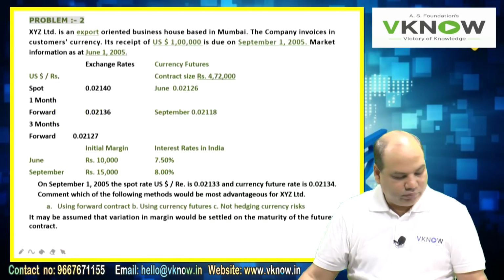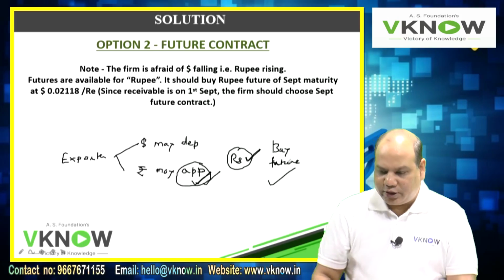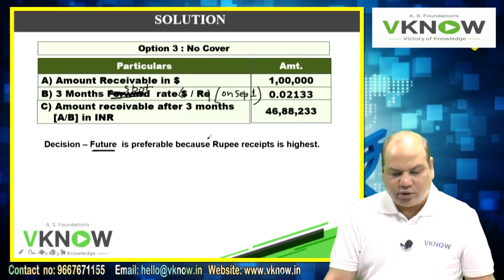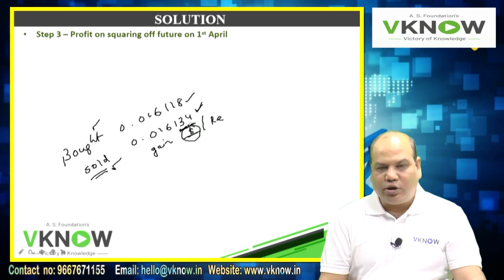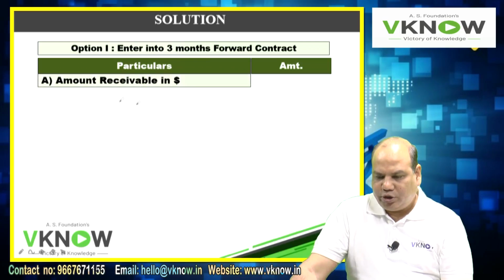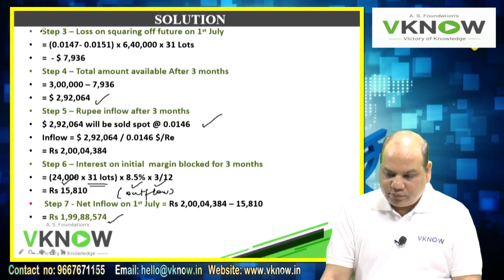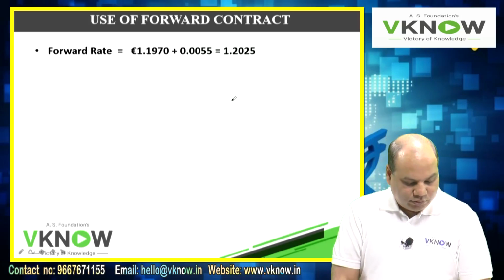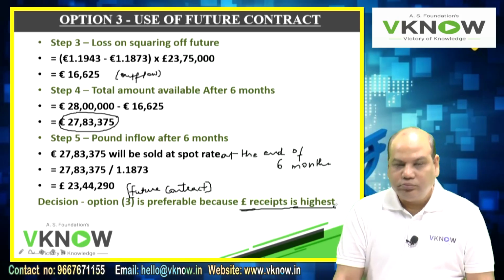Don't Miss SFM VERY IMPORTANT SUM | HOW TO SOLVE CURRENCY FUTURE SUM | CA Vinod Kumar Agarwal